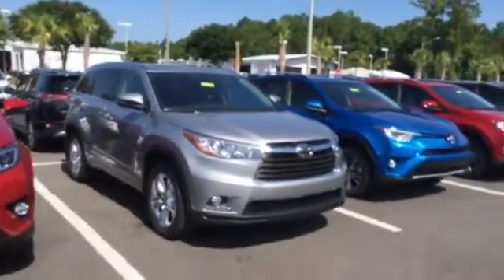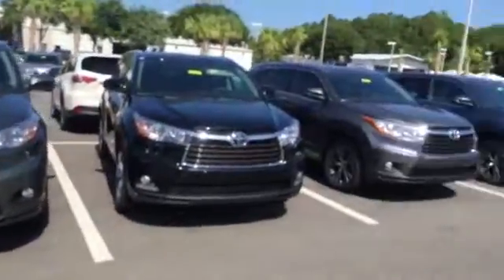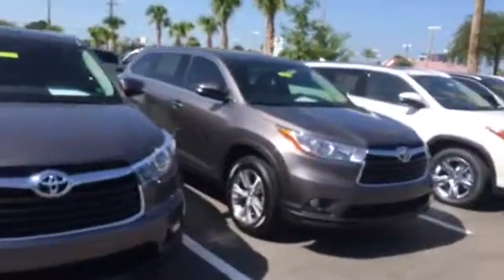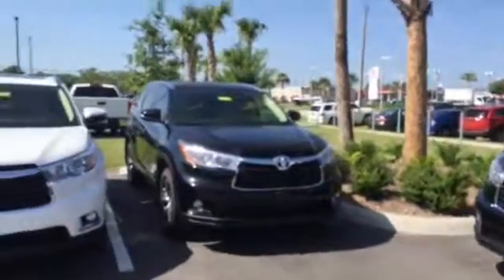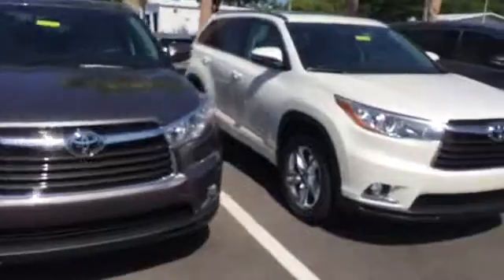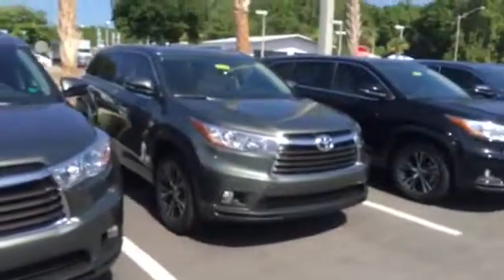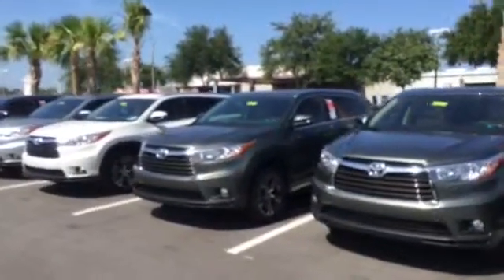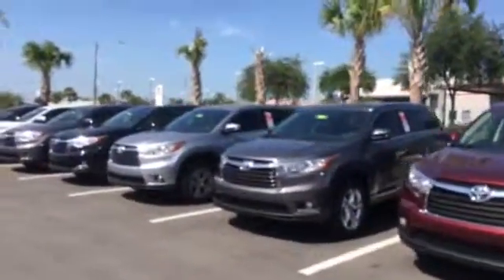2016 Toyota Highlander